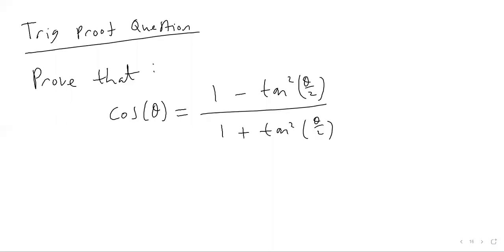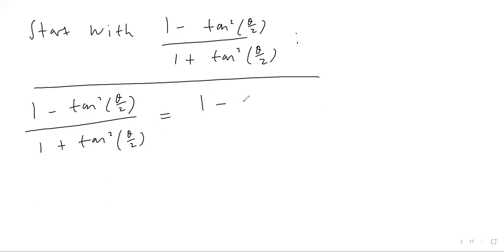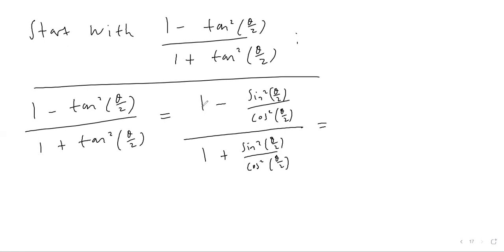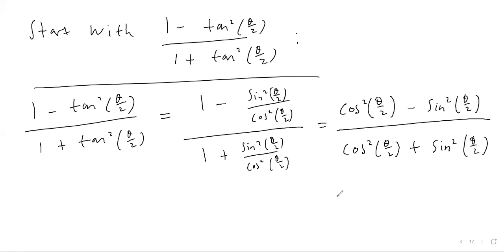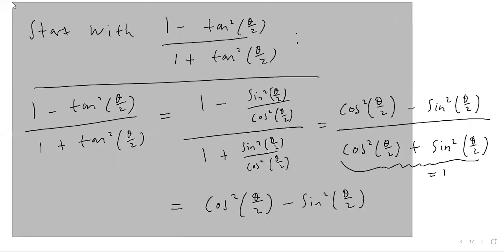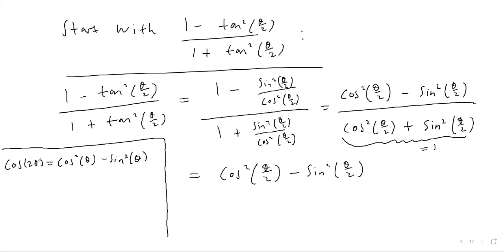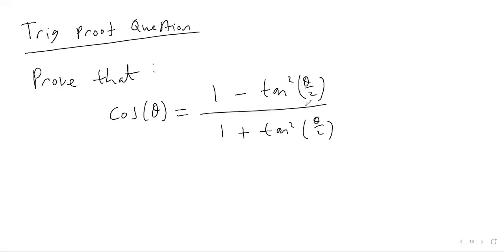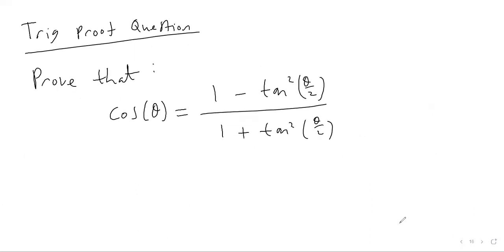HOW TO FIND A FORMULA FOR cos(x) IN TERMS OF tan(x/2)!!! (A-level Maths, Pure Maths Video 112)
This is video 112 in my series of A-level Pure Mathematics videos. In this video, we state and prove a formula for cos(x) in terms of tan(x/2), namely:

cos(x) = [1 - tan^2(x/2)] / [1 + tan^2(x/2)]

We do this by manipulating the right hand side, and eventually by using our double angle formula for cos(2x) to rewrite our result.